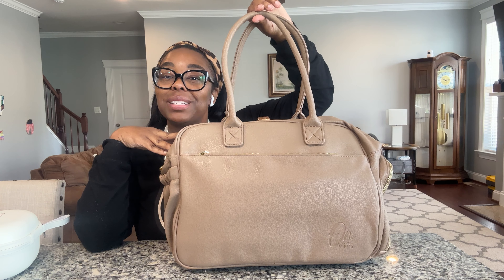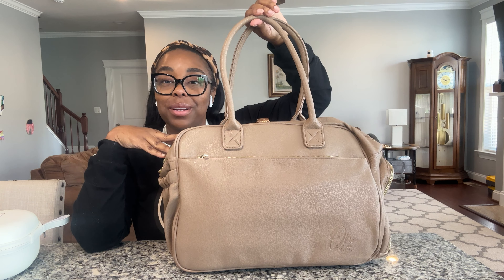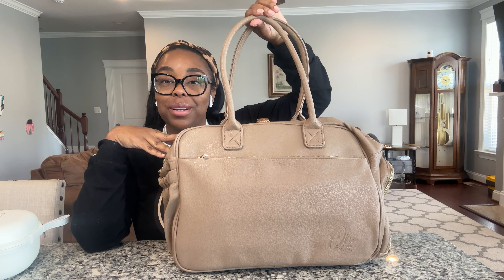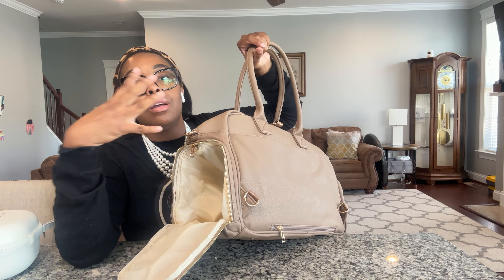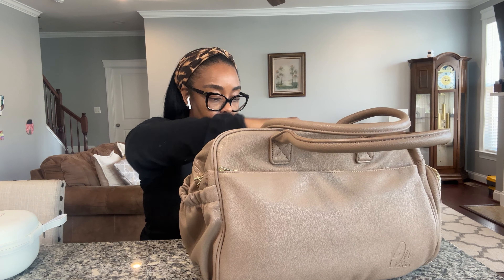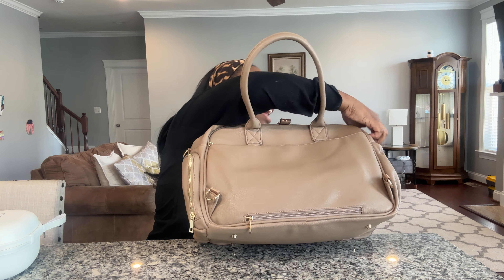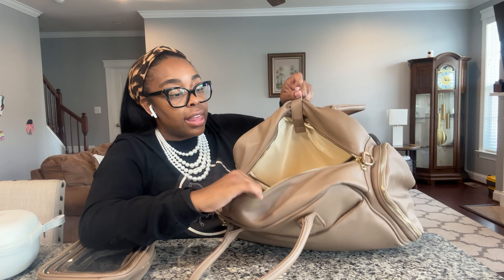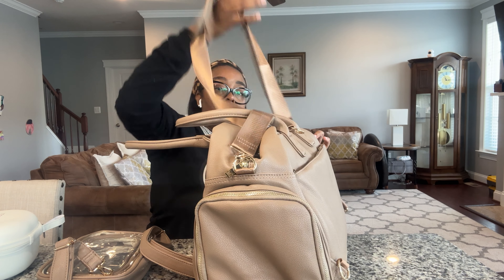One Pumped Mama The Izzy Tote + Organizers Breast Pump Bag Review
Then click breast pump bags and then click One Pumped Mama to save money